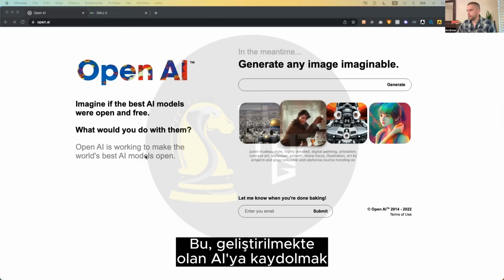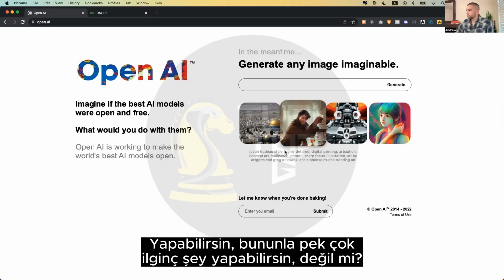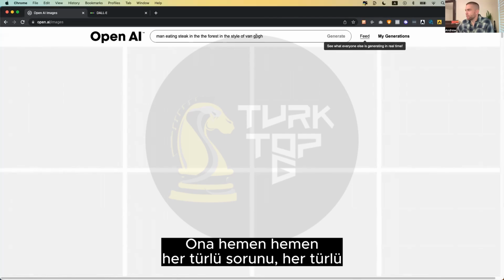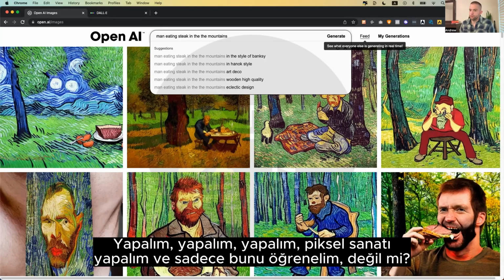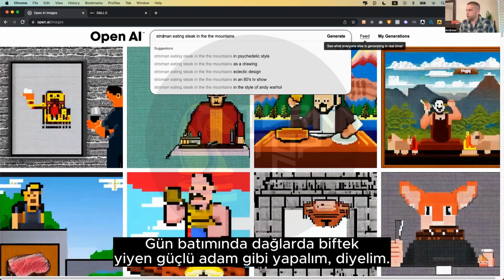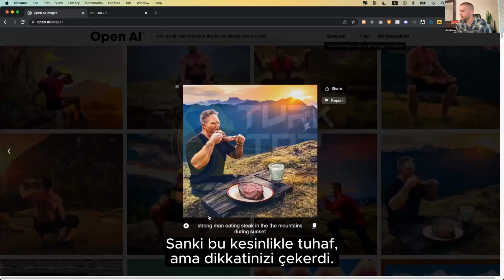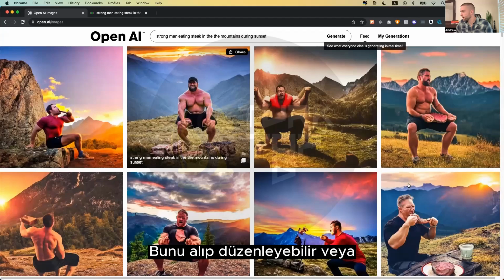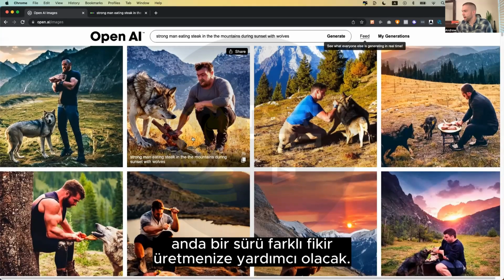86 - Tebrikler, artık bir sanatçısınız! - (Metin Yazarlığı Kursu)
Başlangıç ​​Eğitim Kampımızın sonuna geldik! Bu yolculukta çok çalıştınız ve şimdi bir metin yazarı olarak yeteneklerinizi dünyayla paylaşmaya hazırsınız. Bu videoda, metin yazarlığı yolculuğunuzun bir sonraki adımlarını tartışacağız ve sizi gelecekteki başarınız için tebrik edeceğiz.

**Videonun Faydaları:**

* Metin yazarlığı yolculuğunuzun bir sonraki adımlarını öğreneceksiniz.
* Metin yazarı olarak yeteneklerinizi nasıl dünyayla paylaşacağınızı keşfedeceksiniz.
* Metin yazarlığı yolculuğunuz için tebrik edileceksiniz.

**Videonun Anahtar Kelimeleri:**

* Metin yazarlığı
* Başarı
* Tebrikler